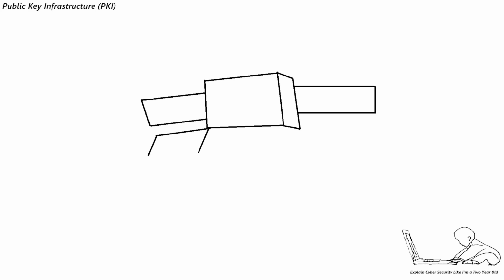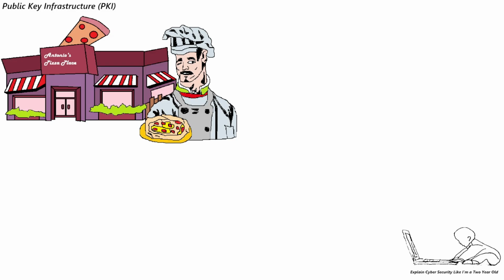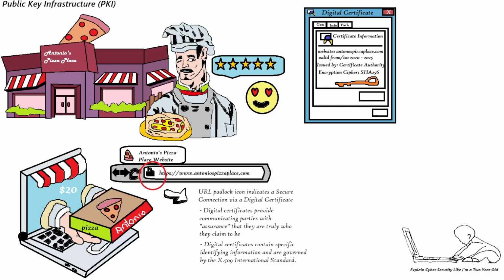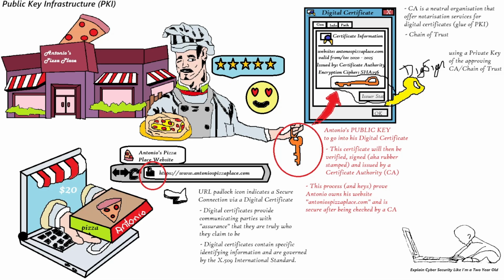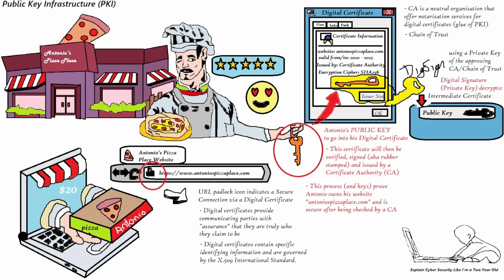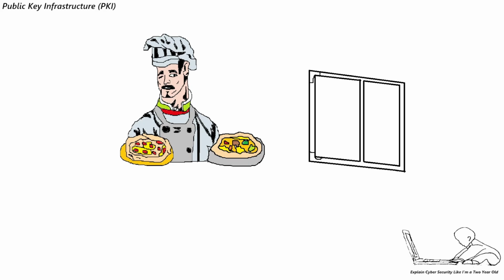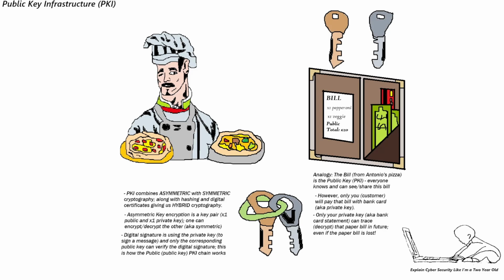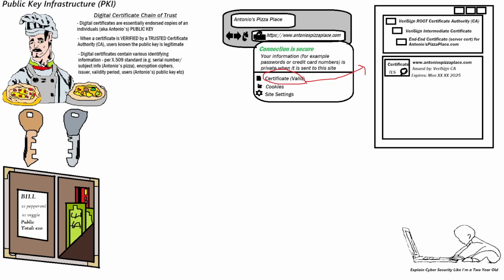CISSP Cyber Security: PKI Public Key Infrastructure: Digital Certificate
CISSP CCSP Domain 3 (PKI) Public Key Digital Certificates (TLS/SSL)

0:00 Intro to Public Key Infrastructure PKI
0:14 PKI Antonio's Pizza Analogy
0:40 Digital SSL/TLS x5.09 Certificates
1:15 Chain of Trust (Digital Certificates)
1:28 Public Key
1:37 Certificate Authority (CA)
1:56 CA Private Key (Root Certificate)
2:15 Intermediate Certificate
2:34 Private Keys
2:24 Symmetric & Asymmetric Encryption Applied Pizza Analogy
4:24 Recap Analogy (Certificate Chain of Trust)
4:33 SSL/TLS Certificate Padlock (Secure Sockets Layer) TLS (Transport Layer Security)
4:43 Certificate Authority (CA) VeriSign Example